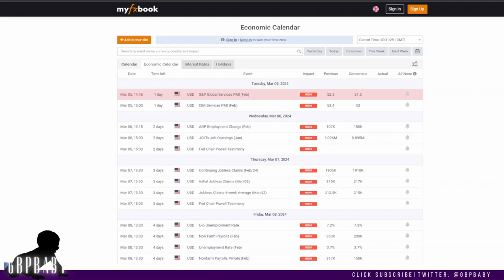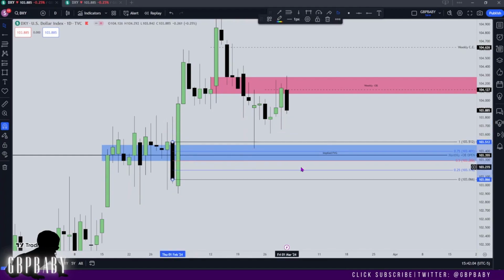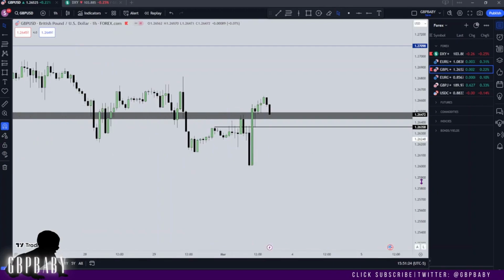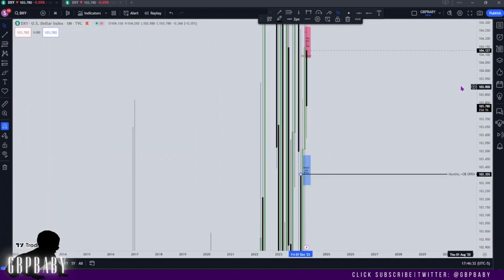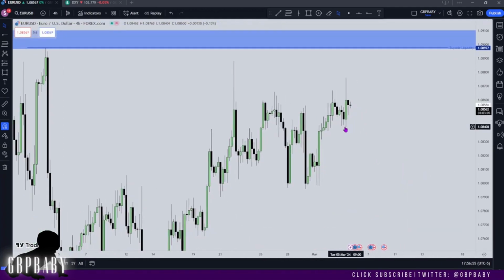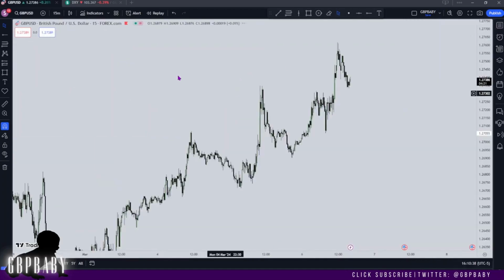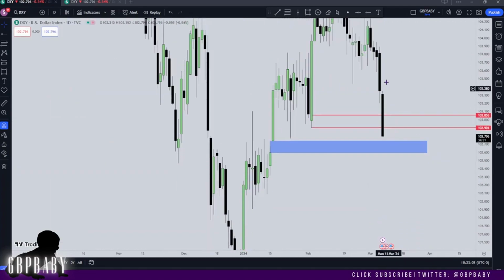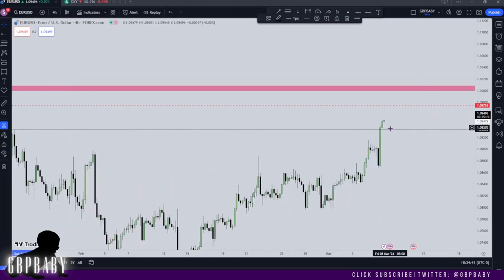W/C 03.03.24 Compilation | 4 Videos in 1